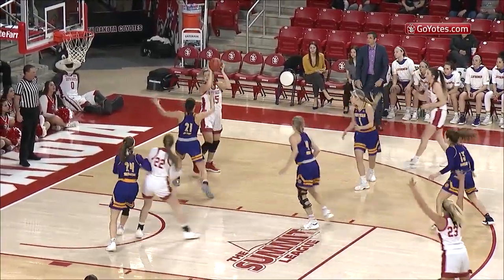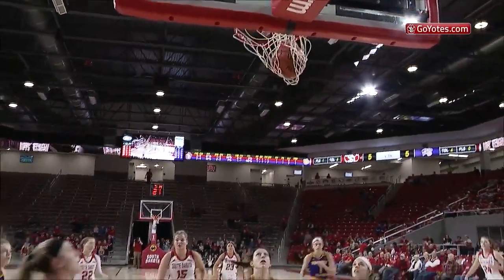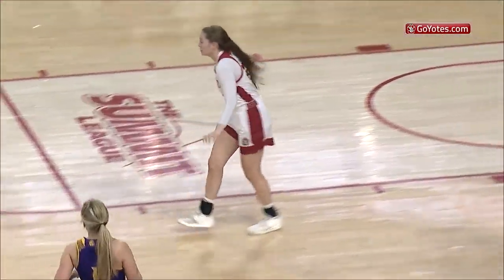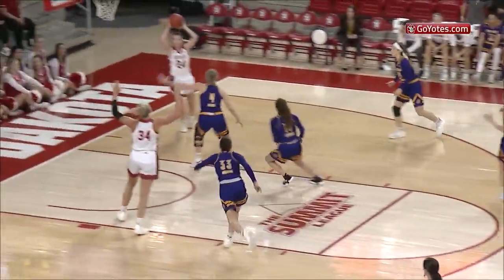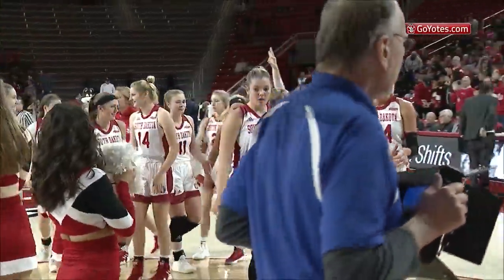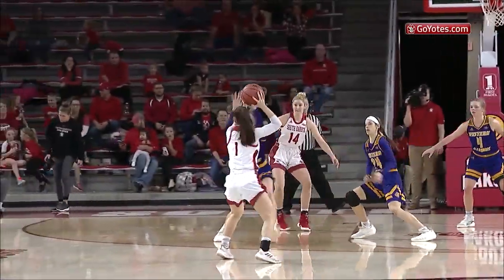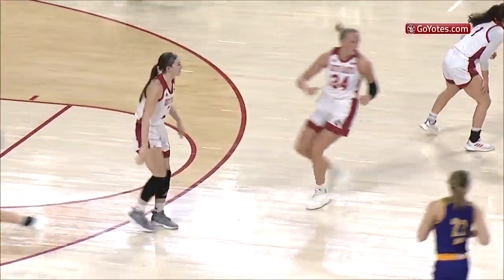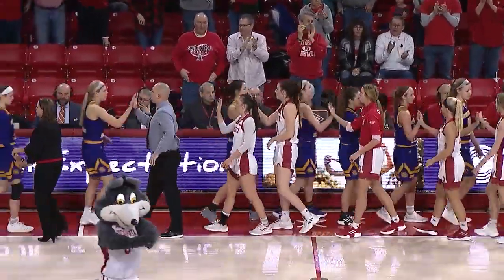WBB Highlights USD 92 - WIU 49